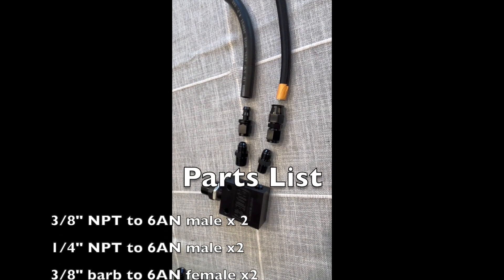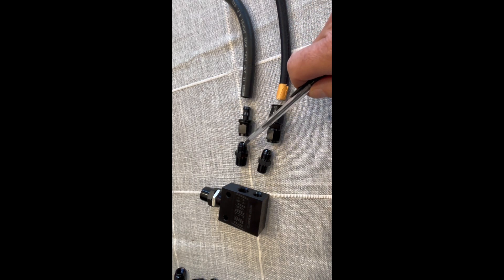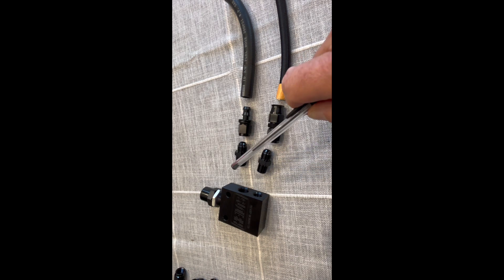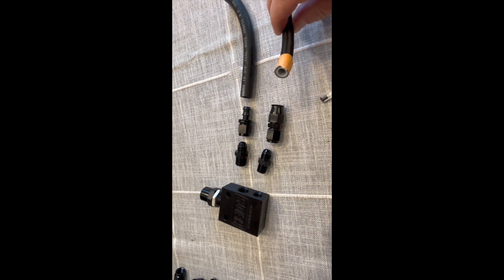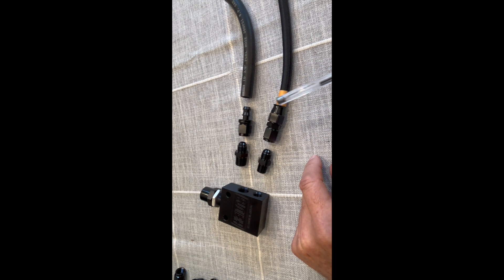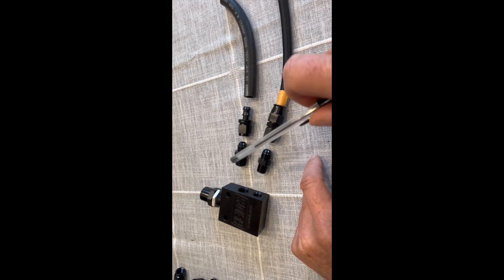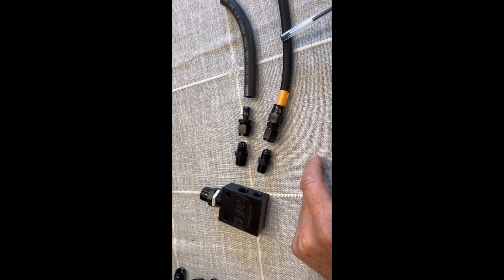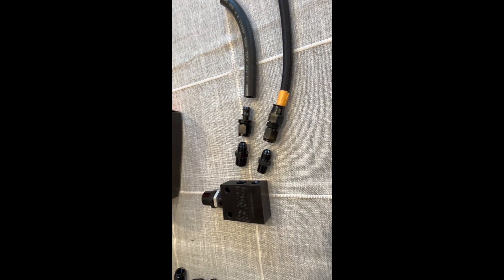Heidts PS-101 adjustable power steering flow valve - connectors overview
Our 67 Mustang has a hydroboost brake setup to push on our Wilwood discs and a 'modern' Mustang II style rack.  Going hydroboost because our crate motor doesn't make much vacuum at idle because of the cam, and well traditional vacuum power boosters are big and ugly.

The problem with this setup however is that the hydroboost wants about 1500 PSI of pressure from the power steering pump, but the rack only wants 800.  Over-pressuring the rack will mean instability at speed, which is a bad thing. Under-pressuring the hydroboost means it will have little/no effect on braking.

So the solution is to run a pump that has a dual return (a Borgeson 800309 in our case) and on the line that feeds the rack we can install a Heidts adjustable flow valve, which dumps the pressure from the high pressure line into the return line, therefore lowering the pressure in that high pressure line.

So should be able to keep full pressure to the hydroboost unit, install the Heidts PS-101 on the high pressure line that feeds the rack, and bleed off the pressure in the line to the appropriate level that will give us the steering stability we need at higher speeds.